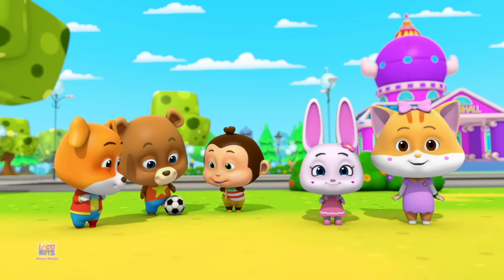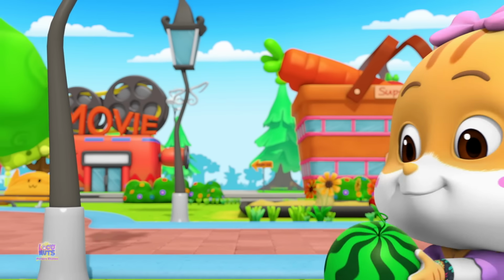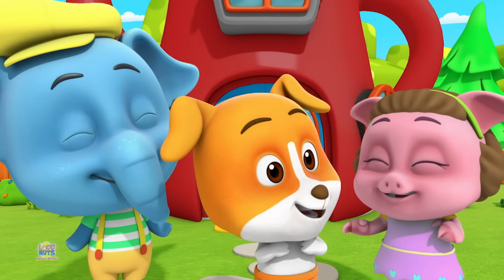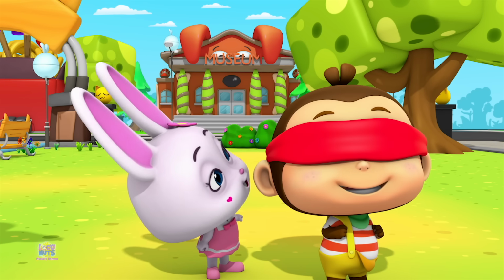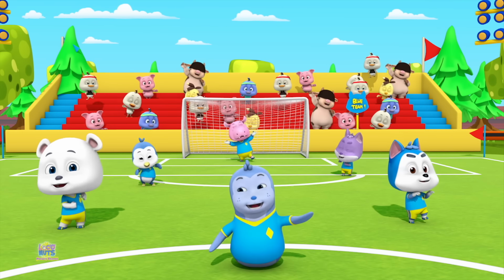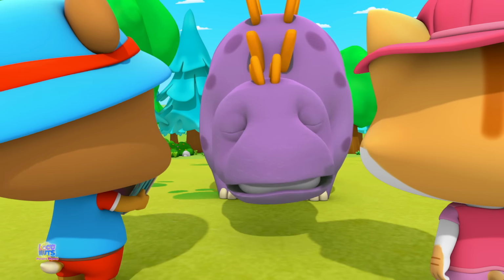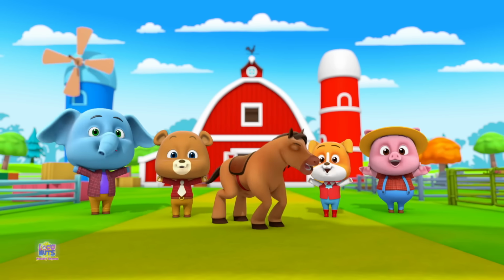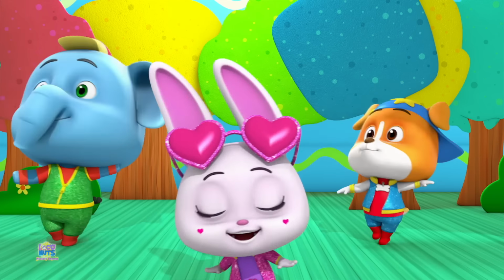ABC Song | Alphabet Song For Babies | Phonics Song | Nursery Rhymes and Kids Songs with Loco Nuts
Learning is always fun with Loco Nuts popular nursery rhymes. We bring to you some amazing songs for kids to sing along with us and have a good time. Kids will dance, laugh, sing and play along with our videos while they also learn numbers, letters, colors, good habits and more!